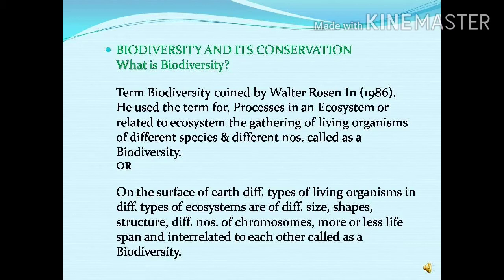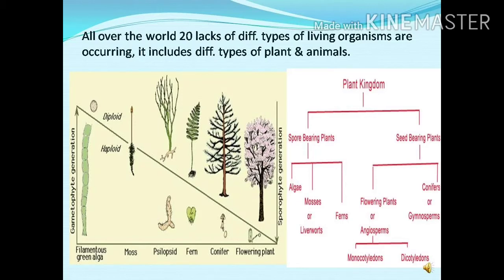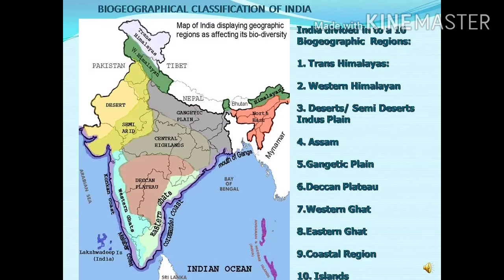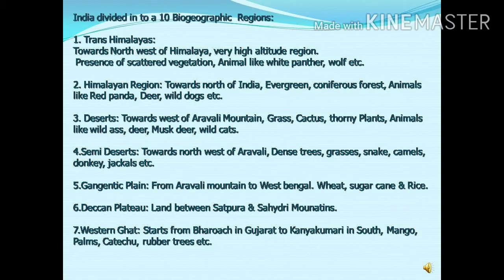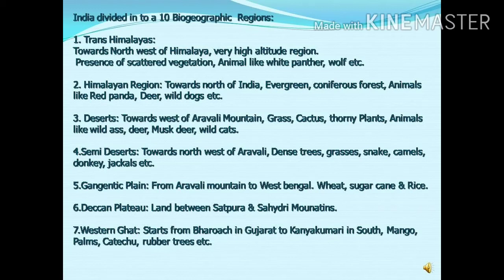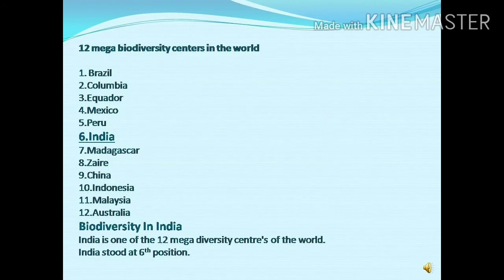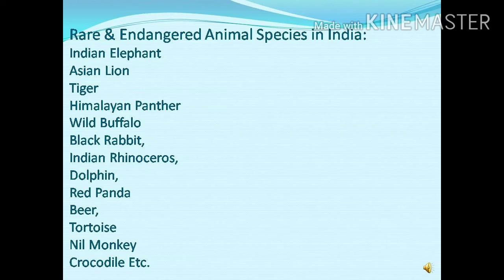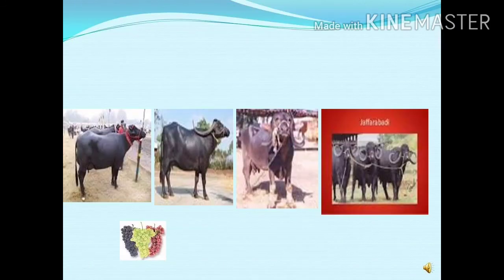Biodiversity and phytogeography of India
Dr. S. A. Khairnar